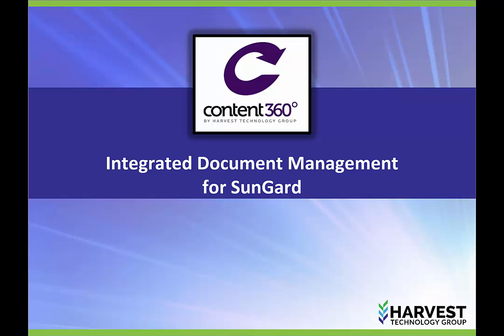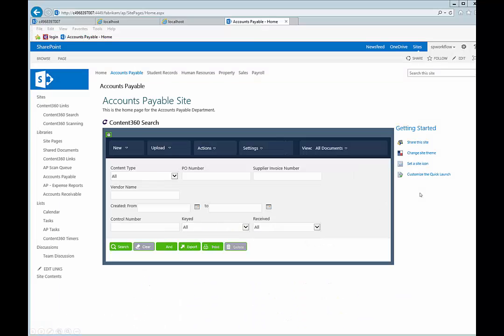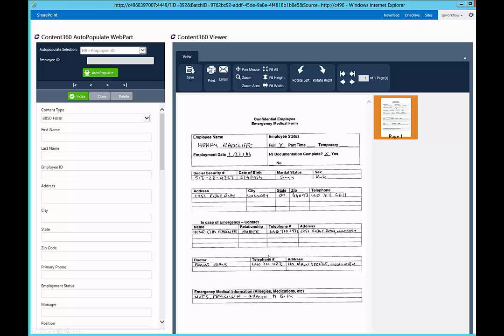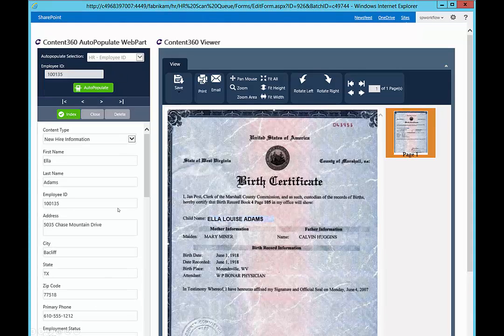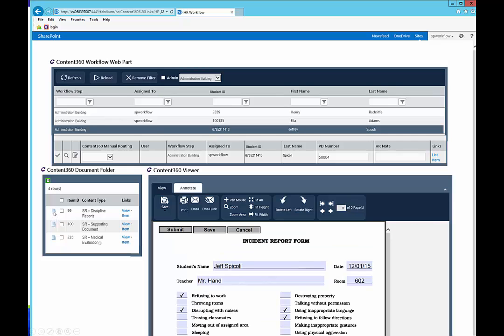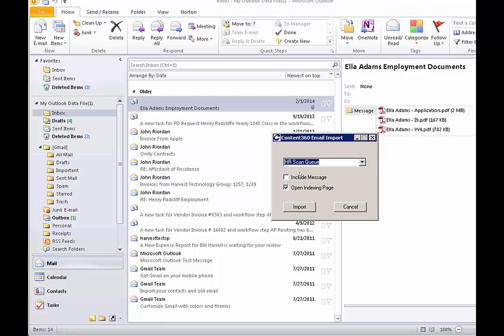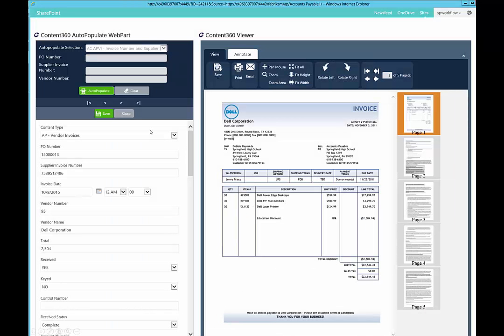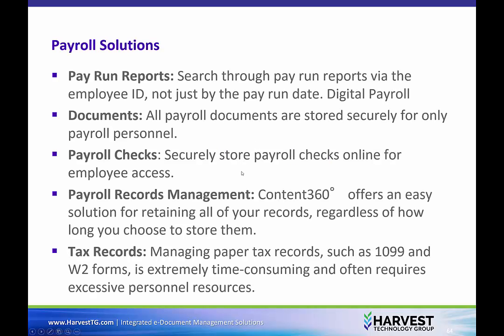TSUN 2016 - Harvest Technology Group Session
This is a recording of the Tuesday session of Harvest Technology Group at 2016 TSUN.  This session is an overview of Content360, the document management solution integrated with SunGard K-12 software.